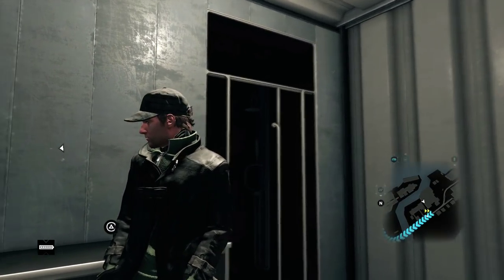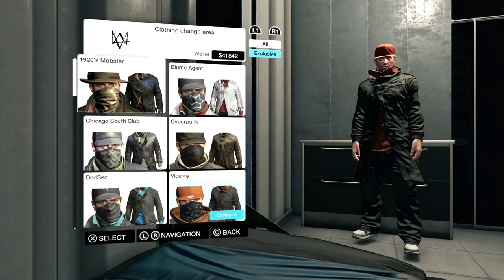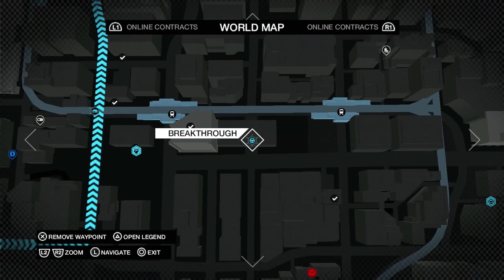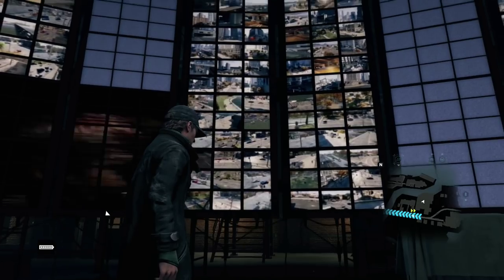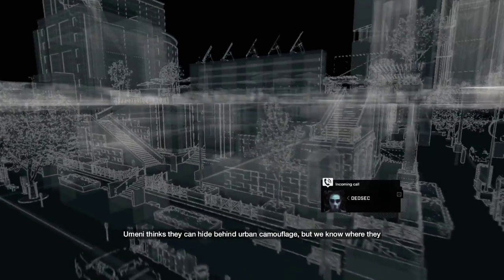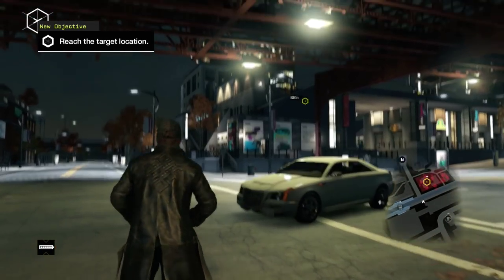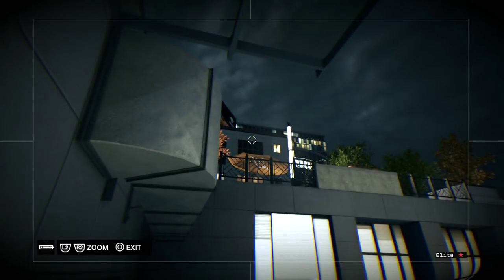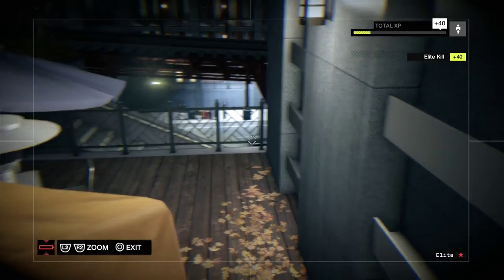Watch Dogs - SHUT DOWN Exclusive Mission - Gameplay Walkthrough Part 52 (PS4)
Watch Dogs Ending Gameplay Walkthrough Part 52 includes Exclusive Side Missions of this Watch Dogs Walkthrough for PS4, Xbox One, PS3, Xbox 360 and PC in 1080p HD. This Watch Dogs Gameplay Walkthrough will include a Review, all Campaign Missions, Acts, Free Roam, New Gameplay and the Ending of the Single Player.

Watch Dogs is a sandbox style action-adventure-stealth video game developed by Ubisoft Montreal and published by Ubisoft. Watch Dogs is available for for Playstation 4, PC, Xbox One, PS3, and Xbox 360. Set in a fictionalized version of Chicago, Illinois, the game centers around Aiden Pearce, a highly skilled grey hat hacker who can hack into any device within in the city, taking hold of an entire city's infrastructure, either to obtain and control information or to destroy such devices completely at specific times. Aiden Pearce is the protagonist of Watch Dogs, and is a highly skilled Grey-Hat hacker who has access to the CtOS of Chicago using his highly specialized device, the Profiler. Because of the danger put to those in his past whom he loved, he has taken to a personal crusade against the powers that be. His obsession with security, surveillance, and control borders on the paranoid and dangerous, extending to monitoring his own family (unbeknownst to them).

The storyline of Watch Dogs explores the impact of technology within our society; bringing to the forefront the concept of information warfare, data being interconnected, and the world's increasing use of technology— questioning who exactly runs the computers they depend on. The game is set in a contemporary fictionalized version of Chicago, Illinois, which is one of many cities to feature a supercomputer known as ctOS (Central Operating System). In this version of Chicago, everyone and everything is connected. The city's overarching network controls almost every piece of technology in the city; banks, security cameras, traffic lights, communication hubs, and even key data on the city's residents and activities have been complied into the system and can be used for various purposes. In the game's universe, the Northeast blackout of 2003 was found to be caused by a hacker, prompting the development of CtOS.